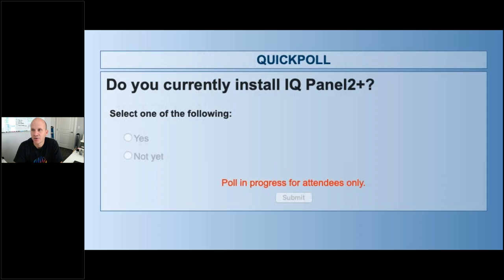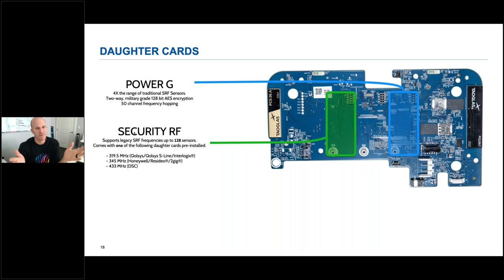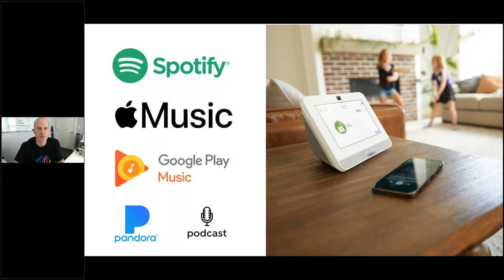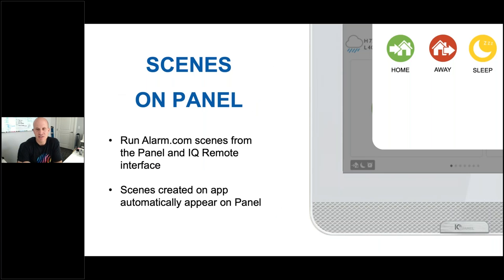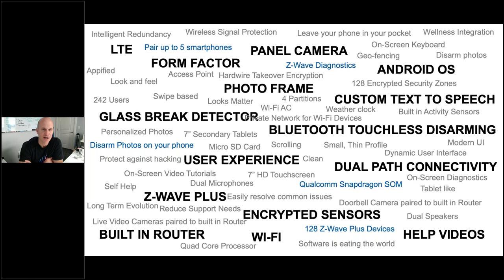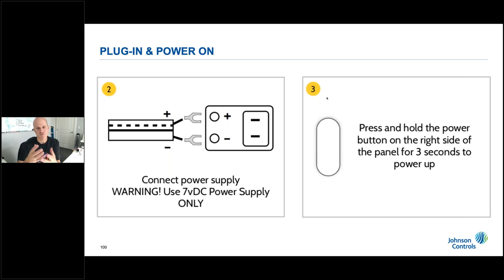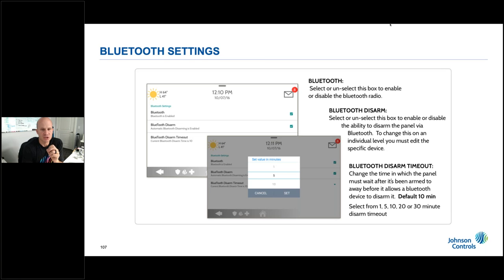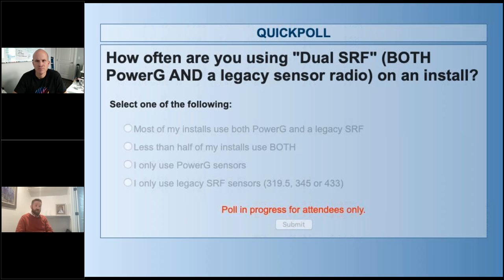IQ Panel 4 Technical Training Webinar